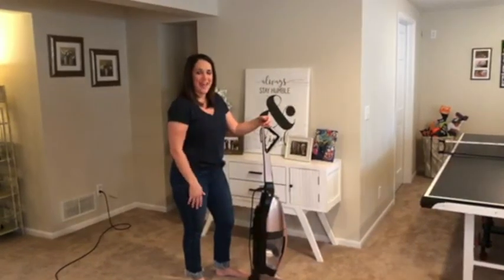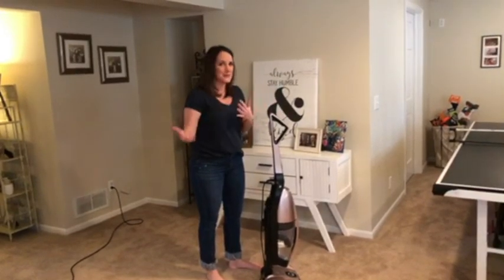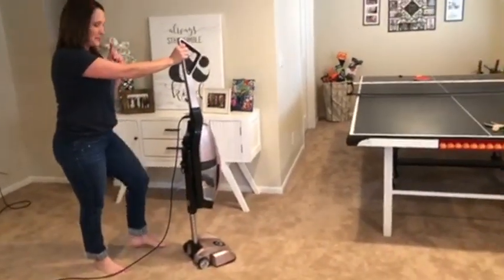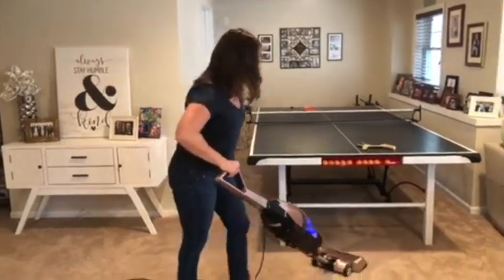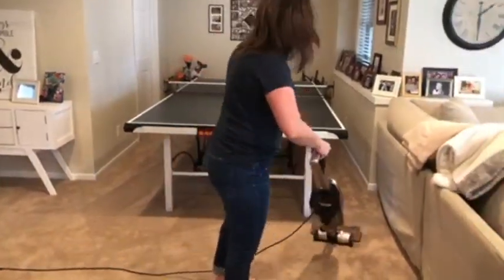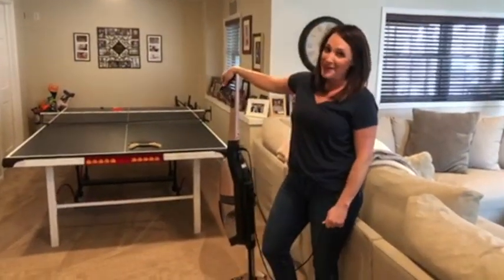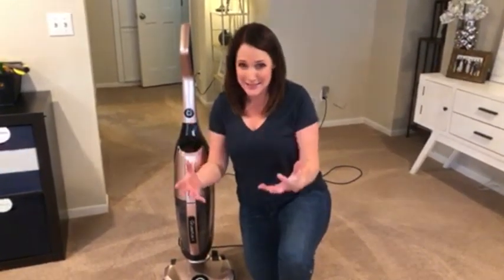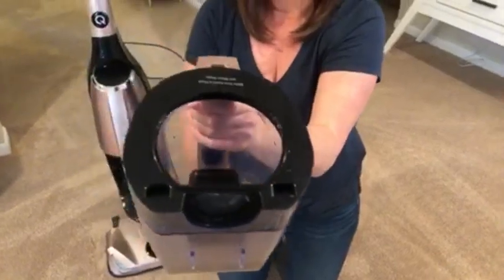My Quantum X Vacuum Challenge - Daisy